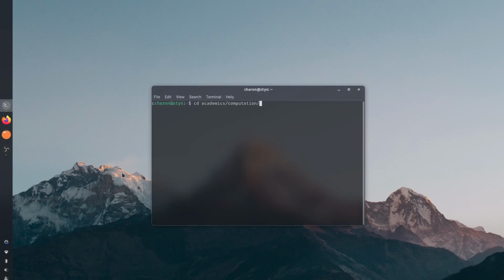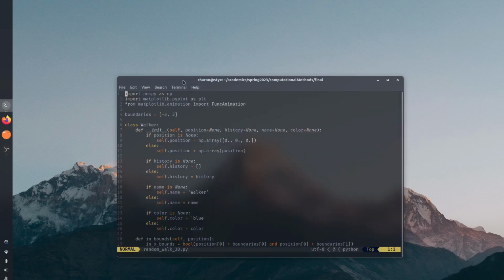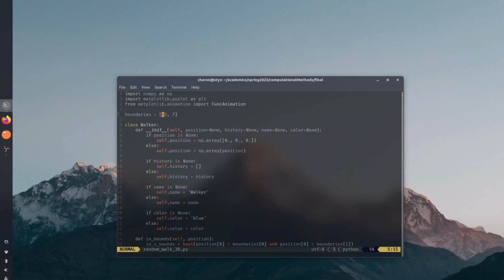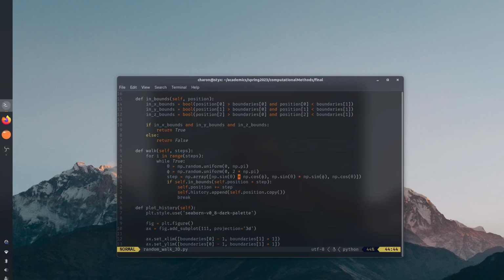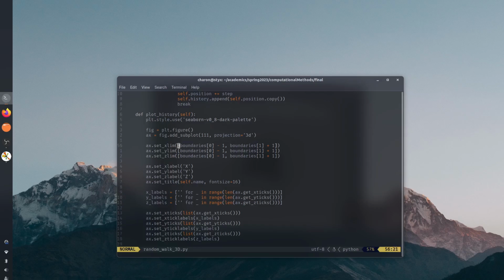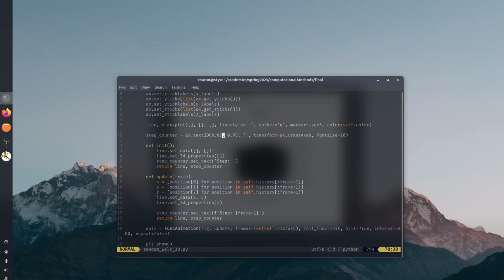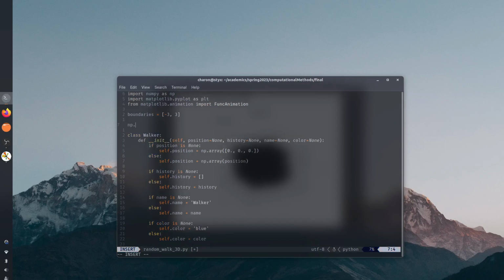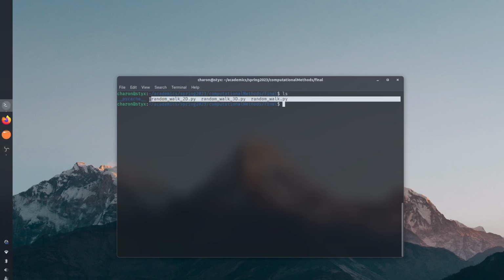177Final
Jared Hudnall - Physics 177 Computational Methods for the Physical Sciences Final Exam w/Dr. Miguel Arratia